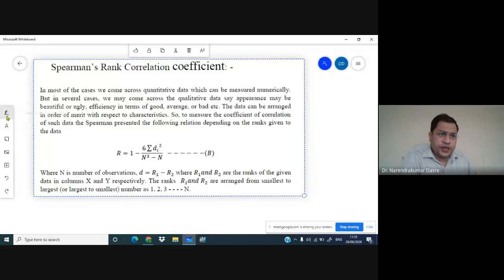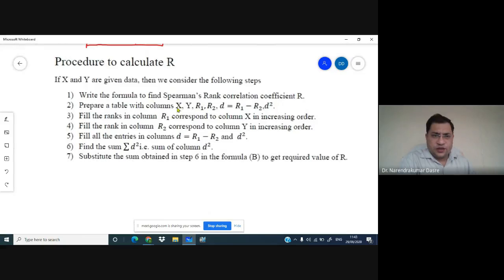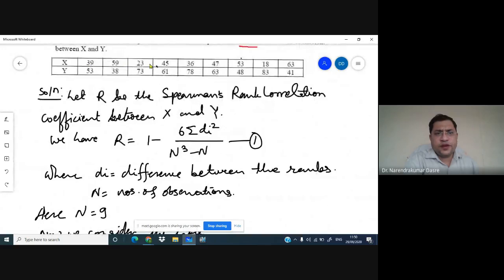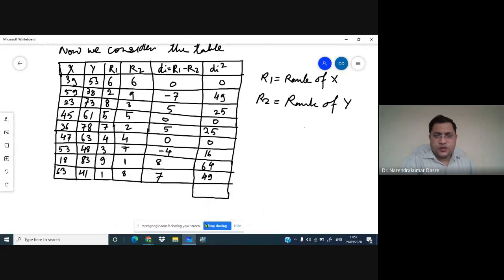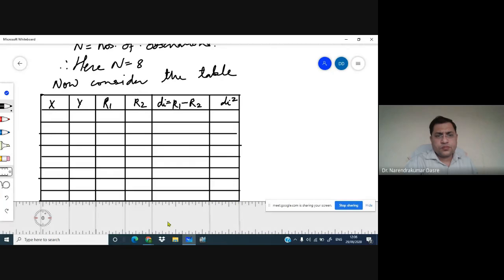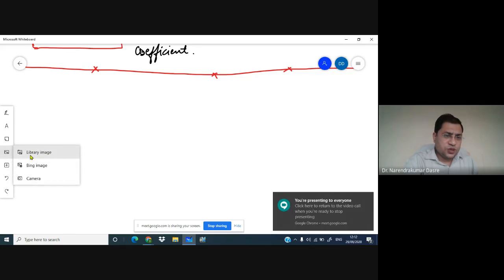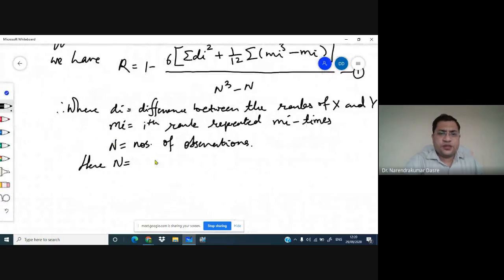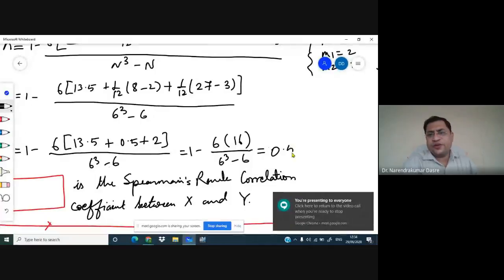Statistical Techniques Lecture 6